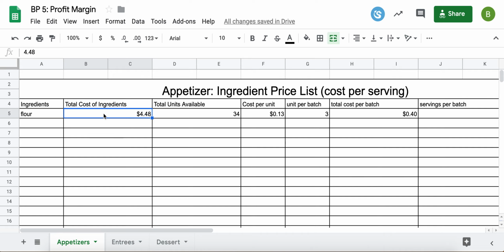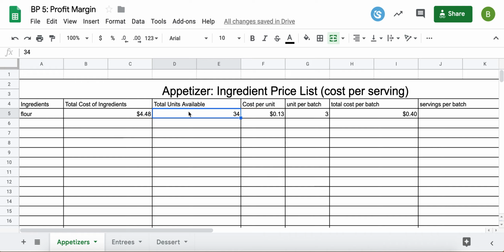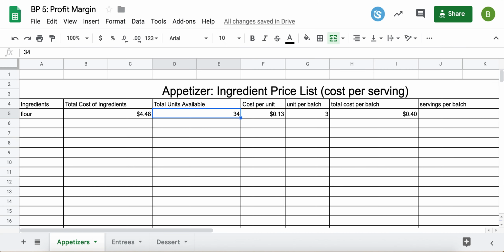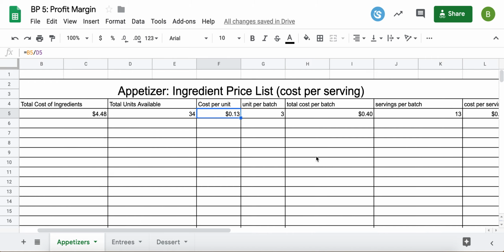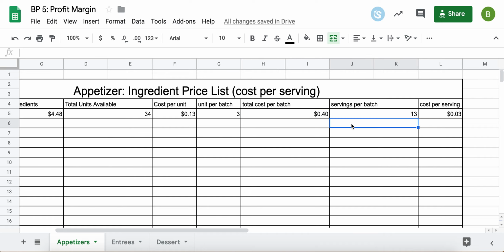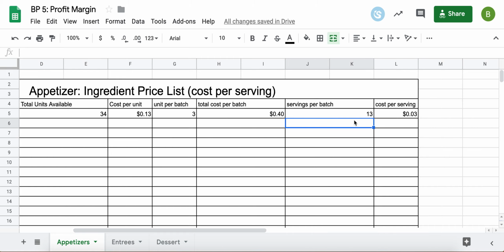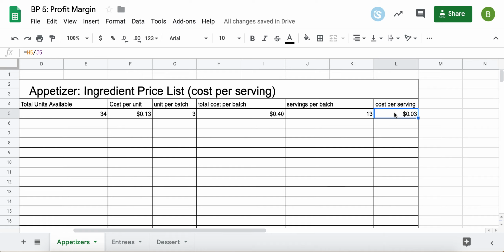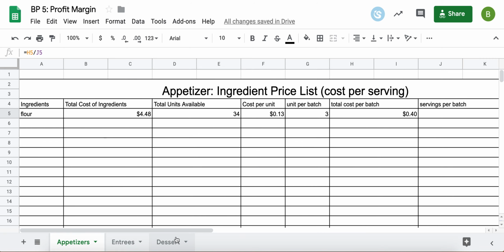Economics: BP5: Profit Margin: How To